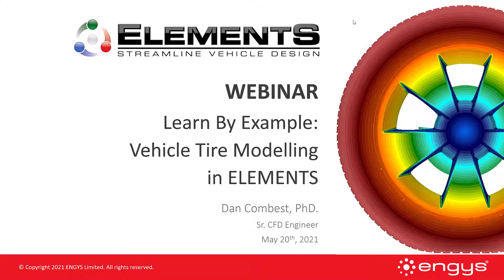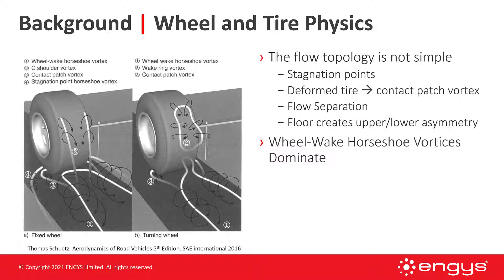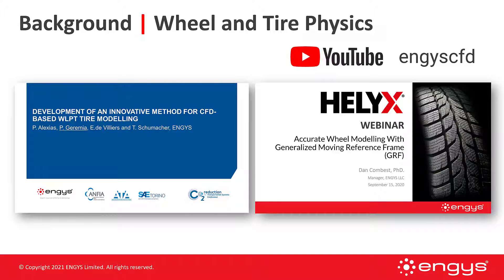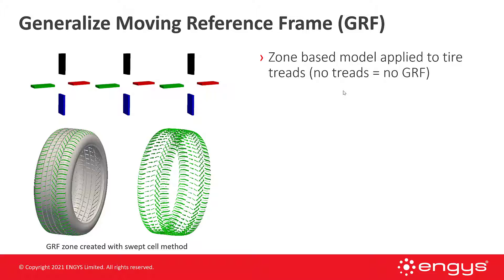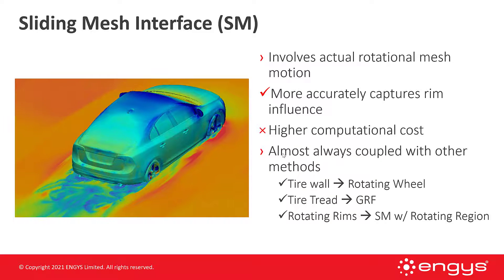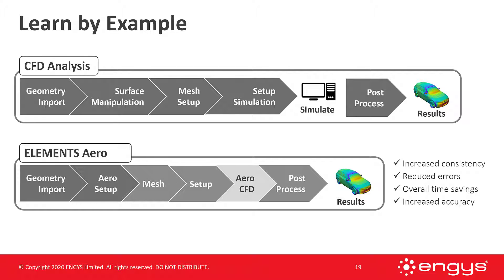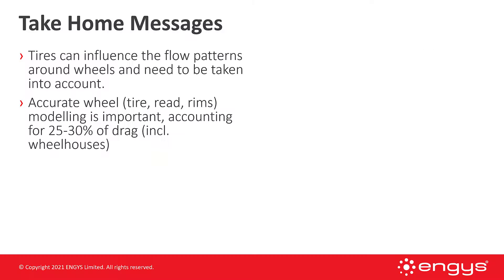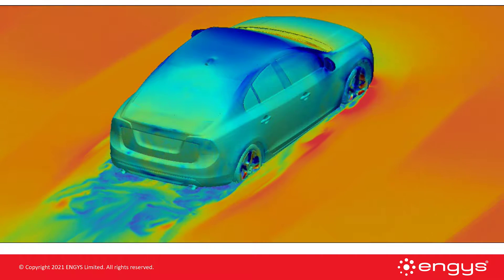Learn By Example: Vehicle Tire Modelling in ELEMENTS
Tire treads, rims, and the rotational motion of wheels have a tremendous influence on vehicle aerodynamic performance, both on the road and within wind tunnels tests.  Subsequently, tire modelling approaches can strongly influence numerical results and overall simulation cost.  We must choose the right tire model to balance our desire for accuracy and available resources.

As part of our “Learn by Example” Webinar series, this session will provide a practical introduction to the different tire models available in ELEMENTS and provide a walk through of how to setup simulations with these different models.

- 0:00 Introduction
- 00:54 Background
- 5:51 Wheel Modelling Approaches
- 10:24 Learn by Example
- 15:23 Take Home Messages